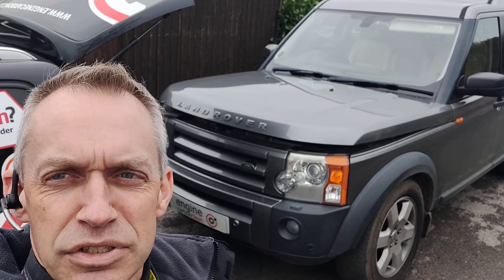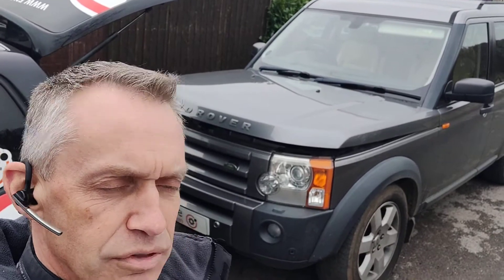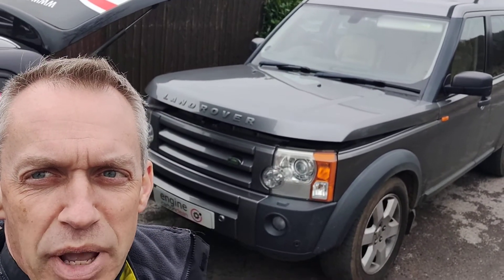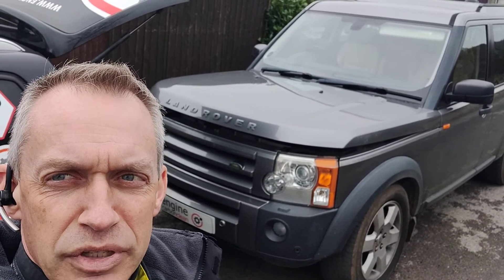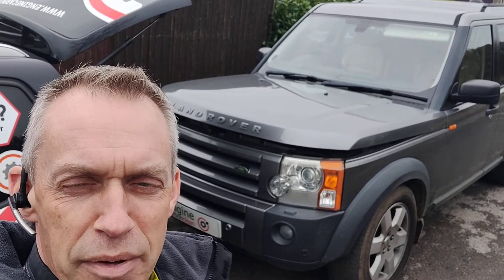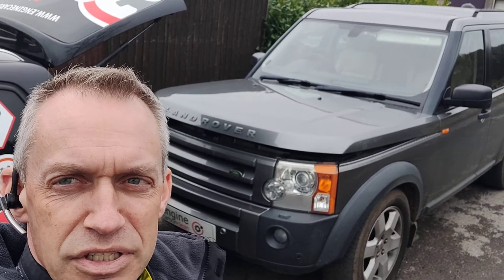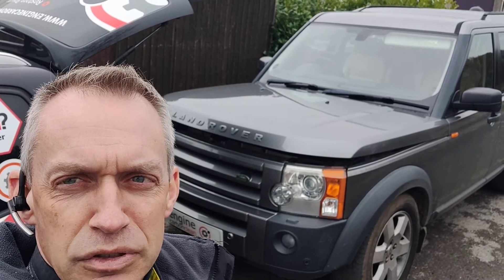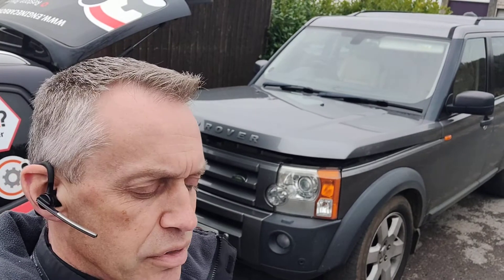Diagnostic Consultation and Engine Carbon Clean - Land Rover Discovery 3 2.7 (2007 - 136,057 miles)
⚠️ Prevention is better than repair.

🚗 Here we have a Land Rover 2.7 V6 diesel (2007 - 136,057 miles) booked in for diagnostic consultation and Engine Carbon Clean.

ℹ️ The owner had booked in with a view to keeping on top of the maintenance and get it running back to its best.

🔎 Initial inspection found no obvious issues in the engine bay.

💻 Initial diagnostics found codes for the (now absent) EGR valves, along with some other bits and pieces in the rest of the vehicle. We documented and cleared these for the owner.

📊 Live data monitoring showed decent values all round apart from coolant temperature - the hottest we could get this to was 77°C. A new thermostat required.

🌡️ A colder running vehicle will use more fuel to compensate - costing you money at the pump and increasing emissions.

👨‍🔧 On with the clean and it soon smoothed out, quietened down and by the end it was quiet, smooth and responsive again, with a documented set of issues to monitor/address.